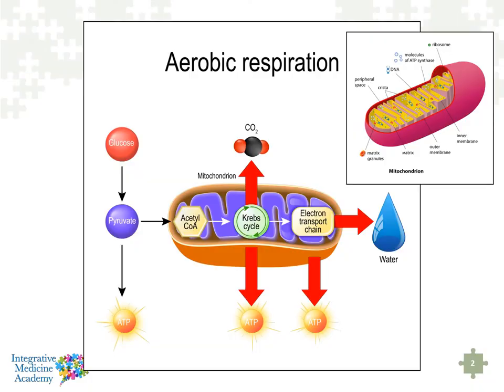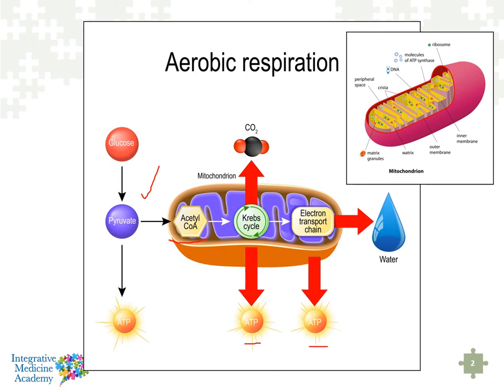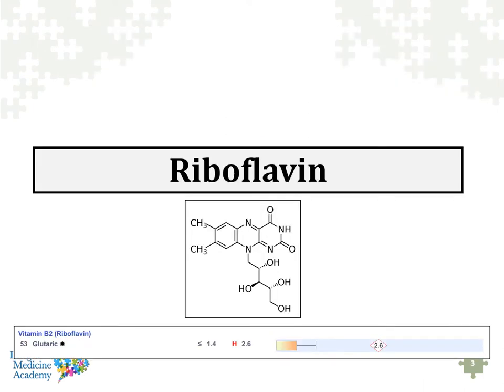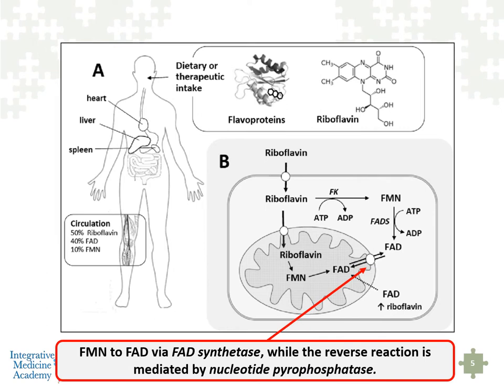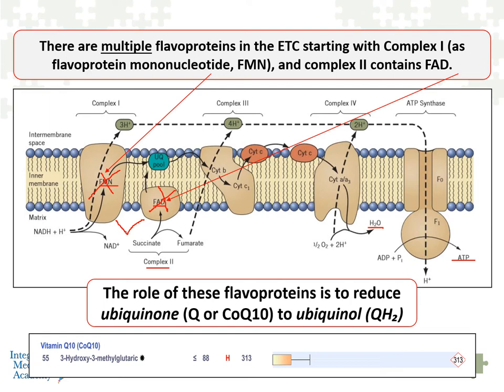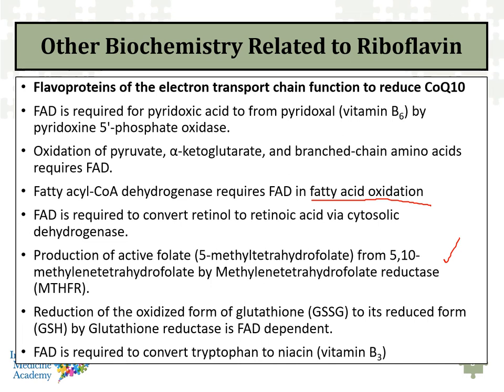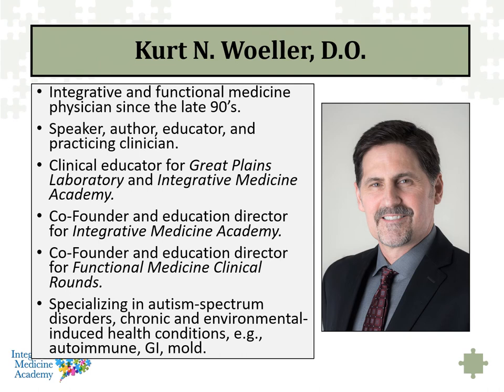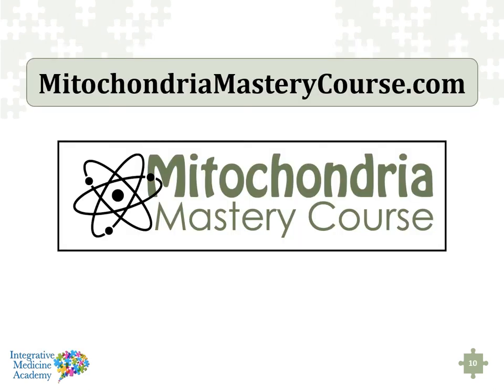Mitochondria Mastery Course - The Role in Vitamin B12 in Mitochondria Function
This video is a sample of the content you will see as a Mitochondria Mastery Course member. The Mitochondria Mastery Course is the newest course from the Integrative Medicine Academy, and is presented by Dr. Kurt Woeller.